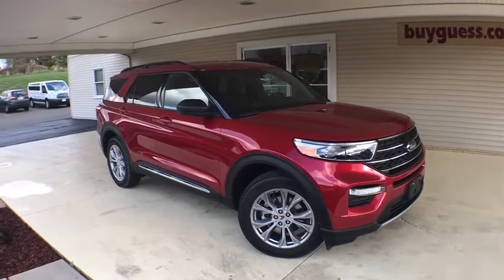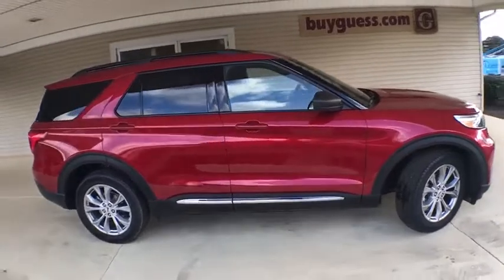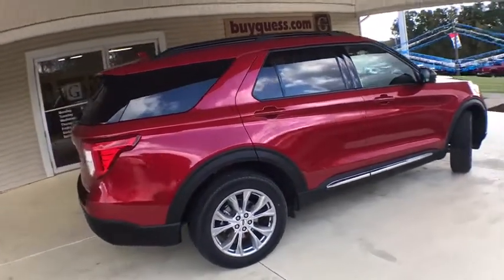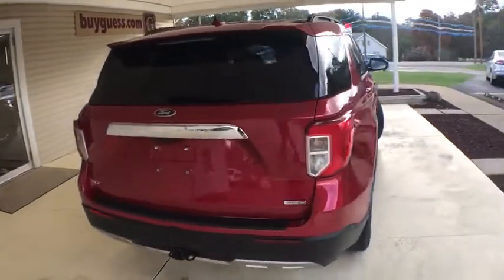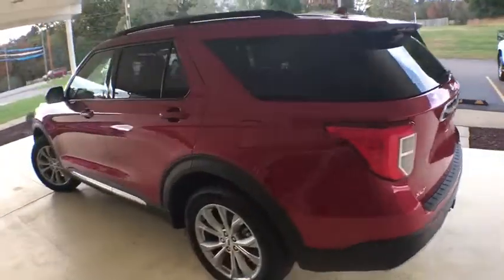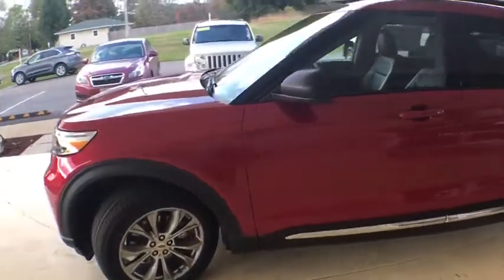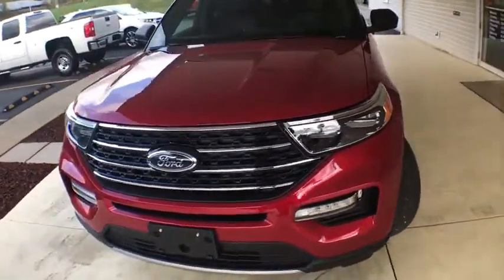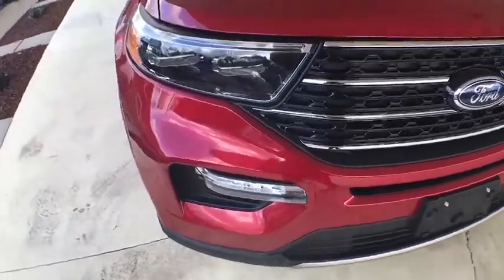2020 Ford Explorer Canton, Waynesburg, Minerva, Steubenville, Carrollton, OH, Ohio F22409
Red New 2020 Ford Explorer available in Carrollton, OH at Guess Buick Ford GMC. Servicing the Canton, Waynesburg, Minerva, Steubenville, OH area.

What sets us apart from other dealerships besides the BIGGEST DISCOUNTS in the area? With 85 years serving our community, we are confident you will be COMPLETELY SATISFIED with your purchase. Your new vehicle purchase will include a Full Tank of Gas, 2000 Points on Your Rewards Card, Exclusive Offers From our VIP Club, Loaner Car, Saturday Service Hours. Plus the SELECT SIX ULTIMATE PROTECTION COVERAGE!!!brbrLOOK AT THIS ONE..., AWD, 20 Premium Painted Aluminum Wheels, 3rd row seats: bench, ActiveX Captain's Chairs, Air Conditioning, Automatic temperature control, Blind spot sensor: Ford Co-Pilot360 - Blind Spot Information System (BLIS) warning, Class III Trailer Tow Package, Equipment Group 202A, Exterior Parking Camera Rear, Front Bucket Seats, LED Fog Lamps, Power driver seat, Power Liftgate, Power steering, Rear Parking Sensors, Remote keyless entry, Remote Start System, Steering wheel mounted audio controls, SYNC 3 Communications & Entertainment System.brbrBUYING A CAR SHOULD ALWAYS FEEL RIGHT- Our new vehicles are backed by our MotorTrend Certified Guarantees, these include a 72- hour exchange policy and a best value guarantee, you will get the right vehicle at the right price- guaranteed. When you purchase with Guess, your vehicle will also come with the following complementary coverages for six months after purchase with the option to extend coverage: DENT & DING REPAIR: EasyCares Paintless Dent Repair keeps your car looking new, and adds to its trade-in value, by erasing small dents or dings from painted sheet metal surfaces without harming the vehicles factory finish. KEY & KEY FOB REPLACEMENT: In the event that you lose your key or get locked out of your car, EasyCare Key Care will repair or replace them. As for the rest of the keys on your key ring? Well take care of that too. ROAD HAZARD TIRE & WHEEL: Repair or replacement of tires and/or wheels that are damaged due to road hazards on public roadways. COSMETIC WHEEL REPAIR: Unlimited repairs on cosmetic damage to alloy or steel wheels. Includes abrasions, scratches, and scrapes to the wheel or rim. WINDSHIELD REPAIR: Repair of the front windshield chips and cracks up to two inches in diameter. ROADSIDE ASSISTANCE: A toll-free call dispatches emergency assistance, and/or provides emergency towing, battery jumpstart, fuel delivery and flat tire service.